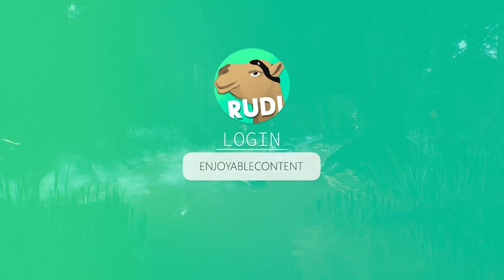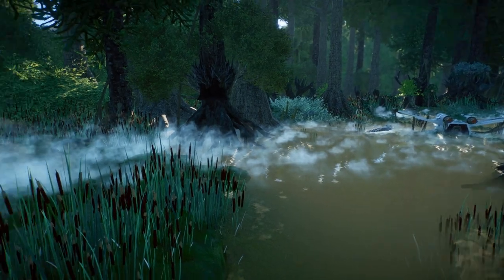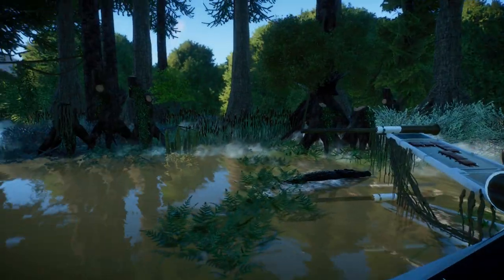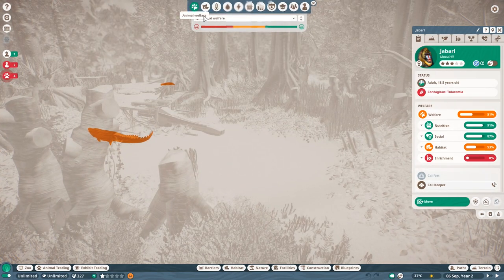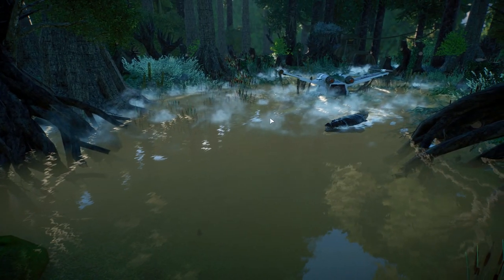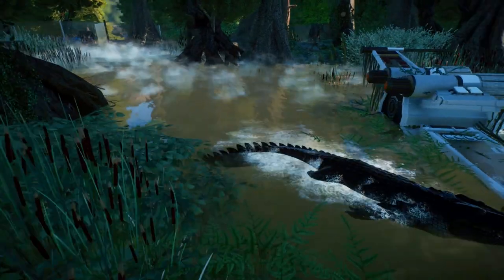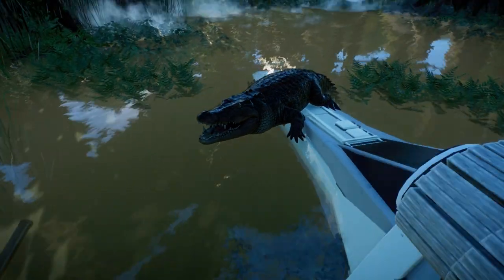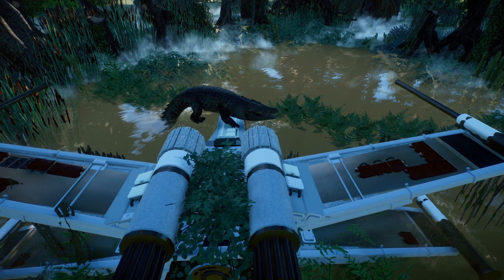Star Wars Habitat Download - Steam Workshop Release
Totally forgot about this - so there you go.

//Planet Zoo//

Underwater Viewing, Lemur Dome, Speed Build

Specs:
i7 8770k
RTX 2080Ti
16GB DDR4